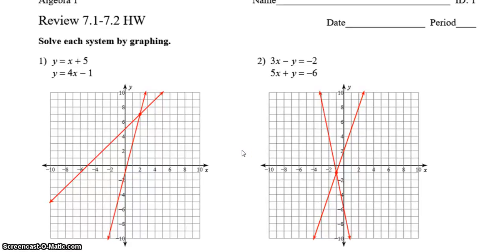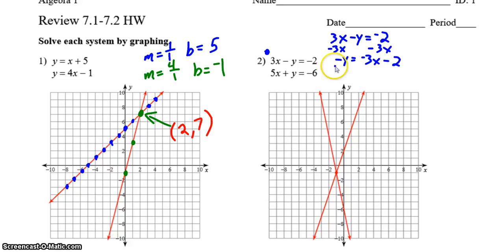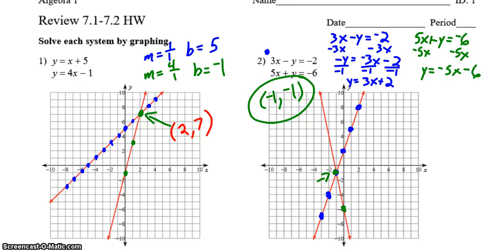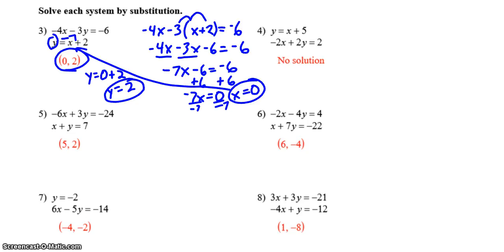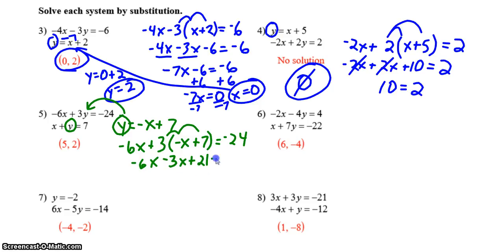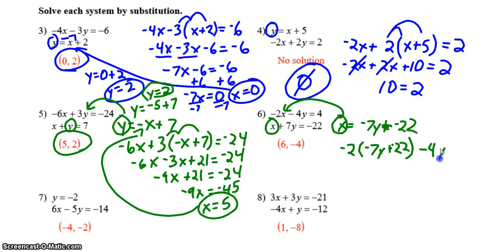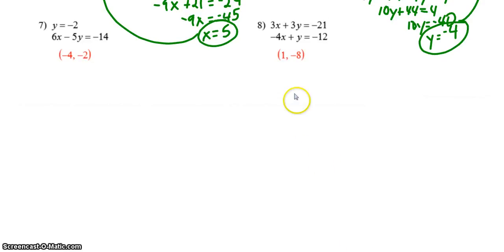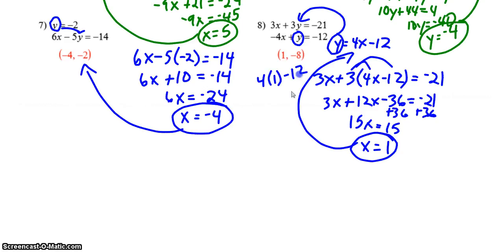1A 7 1 7 2 Review